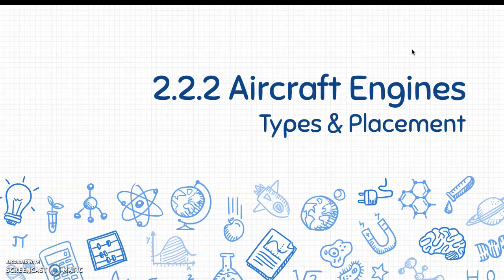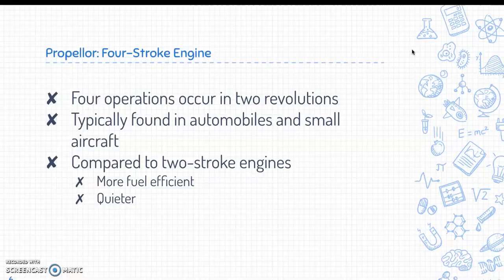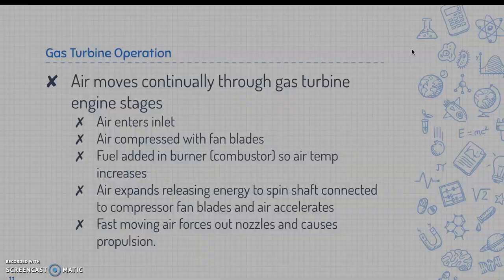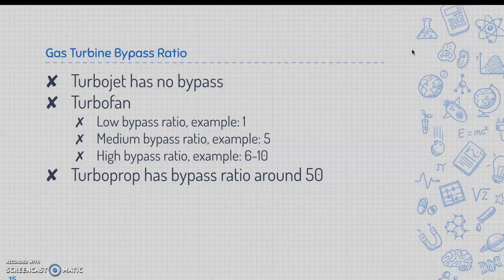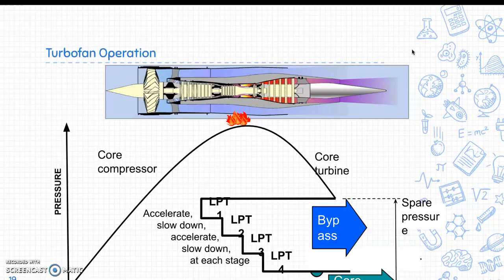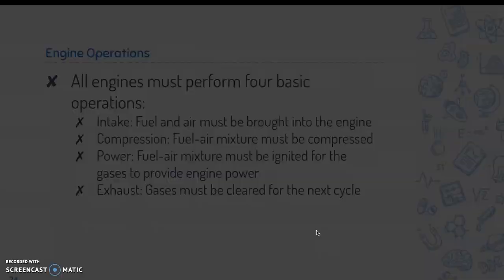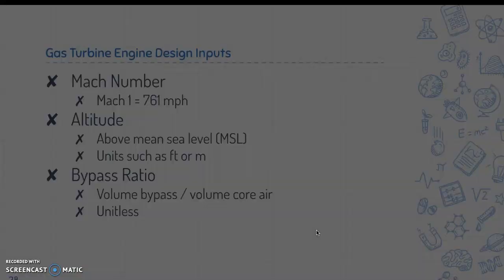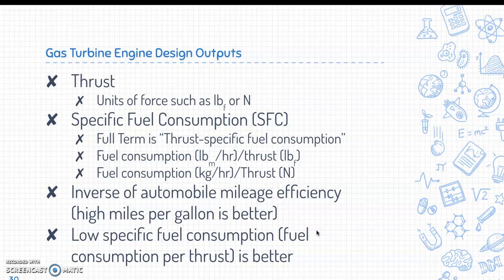2.2.2 Aircraft Engines - Types and Placement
This video is an overview of aircraft types.